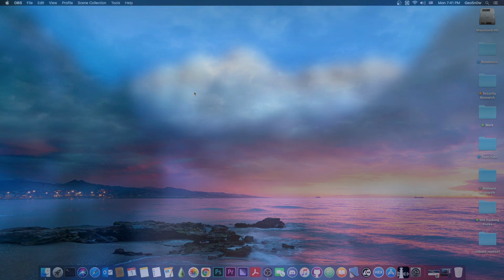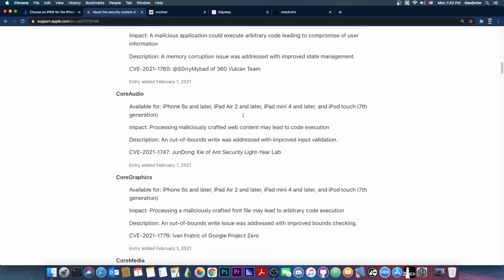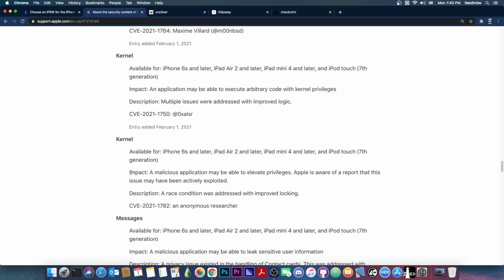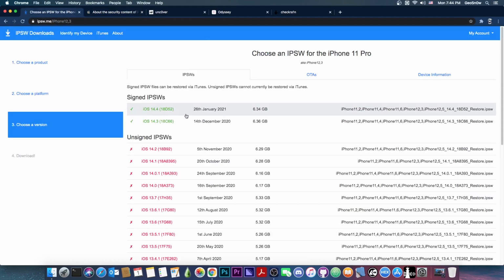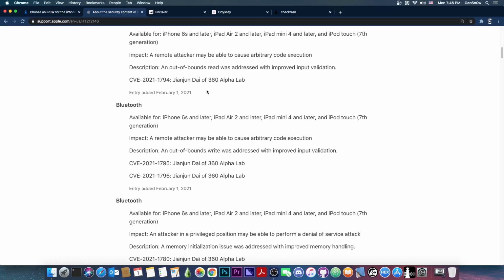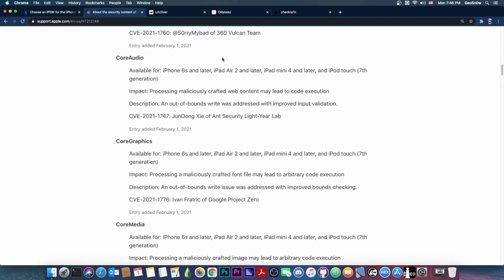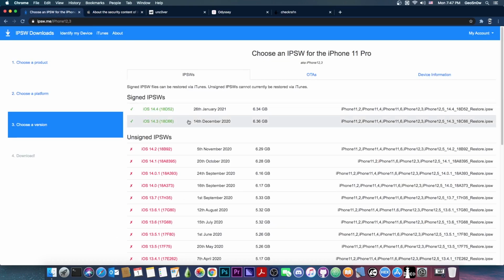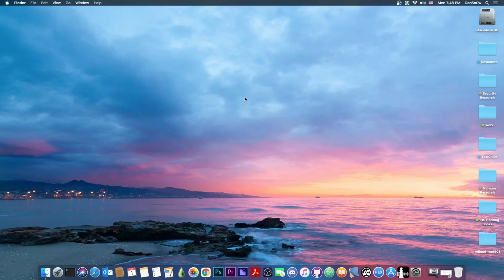iOS 14.4 / 14.3 / 14.0 A12 JAILBREAK News: NEW Vulns REVEALED | Can They Be Used For Jailbreak?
In today's video, we're taking a look at iOS 14.4's Security Changelog to see what iOS vulnerabilities Apple has patched, and which one of those would be useful in order to update either the Odyssey Jailbreak or the Unc0ver Jailbreak for the iOS 14 for A12, A13, and A14 devices. iOS 14.4 is full of patched vulnerabilities, which is pretty good news for those waiting for a jailbreak.

Since iOS 14.4 patches all these good vulnerabilities usable for a jailbreak, it's safe to say that iOS 14.4 is to be avoided if you wanna jailbreak in the near future. iOS 14.3 has just stopped being signed, so, unfortunately, it's no longer possible to downgrade if you already upgraded.

~ GeoSn0w